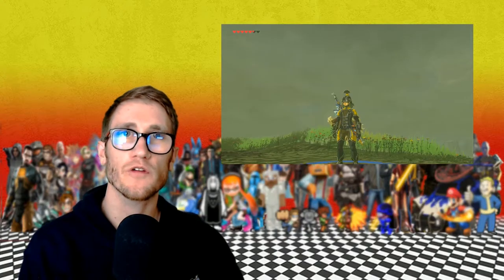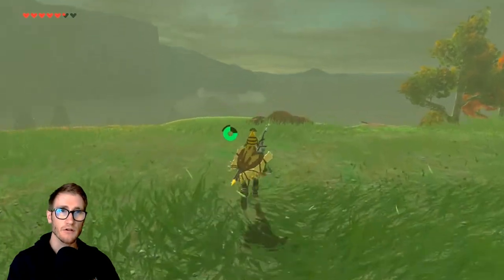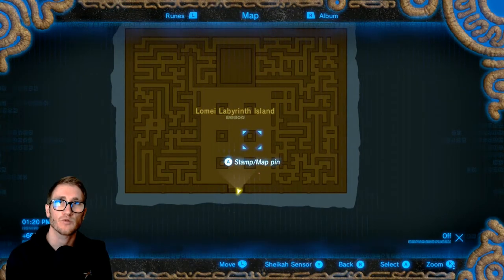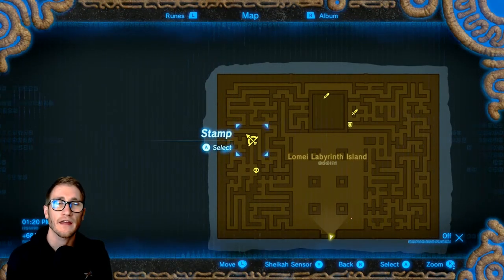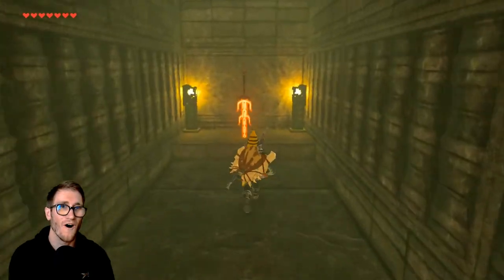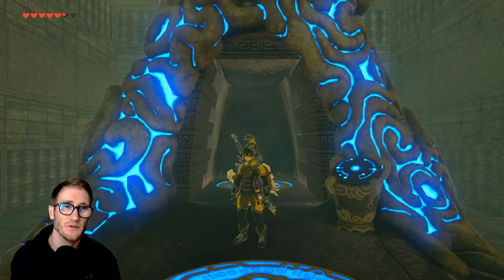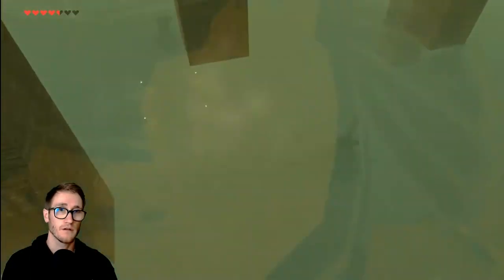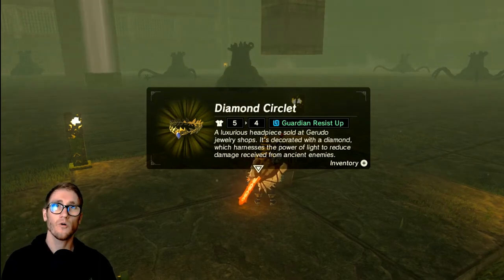HOW TO GET DIAMOND CIRCLET - LOMEI LABYRINTH ISLAND TUTORIAL - ZELDA BOTW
My Favorite shrine is the Lomei Labyrinth Island shrine. here is a tutorial. Zelda Breath of the Wild

ALLGAMESPLAYED
Stream Schedule: DAILY!

Mon-Sat @7:00PM Eastern
Off Sunday

Use the Youtube Gaming App or website to donate. (you must be 18 years of age)

CHAT RULES:

➤NO CURSING/SWEARING,
➤NO BULLYING,
➤NO FIGHTING,
➤NO SPAMMING,
➤NO RACIAL SLURS,
➤NO HATE OF ANY KIND,
➤NO POLITICS,
➤NO ADVERTISING YOUR CHANNEL,

***THIS IS A FAMILY FRIENDLY CHANNEL!***

FAQ
Q: What is your Name
A: My name is Andy

Q: What is your favorite Pokemon
A: Gengar or Umbreon

Q: What is your favorite Shiny Pokemon
A: Shiny Zorua

Q: What is your Friend Code:
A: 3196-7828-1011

Q: What is your Xbox Live Gamer Tag:
A. Allgameplayed

Q. What is your PSN name:
A. Allgameplayed

Q: Can I Join your Minecraft Realm?
A: No

Q: Can i be MOD
A: Sorry im not accepting anymore Mods

Q: What texture pack are you using for Minecraft
A: Natural

Q: Add me on *your prefered social media*?
A: You add me first.

A: 29

Q: Are you married?
A: Yes with 3 rowdy boys

Q: How long have you been on YouTube?
A: On this channel almost 3 years
I have been making movies on Youtube with my brother for 10 years

Q: Do you do this full time?
A: No, I wish. I have a full time job

Q: Do you make money on YouTube?
A: Yes, I am a YouTube Partner

Q: What device are you streaming Minecraft on?
A: Nvidia Shield Android TV

Q: How are you streaming?
A: Stream software: Xsplit
Consoles: Xbox One and Nvidia Shield Android TV, 3DS, PS4 Pro
PC:
-CPU: Intel Core i7 4790k
-GPU: EVGA Nvidia GeForce GTX 970 SSC
-RAM: 16 gig DDR3
-HD: lots of hard drive space
Camera: 2 Logitech C920
Microphone:
-Soundboard: BEHRINGER XENYX Q502 [USB]
-Mic: Audio-Technica AT2020
Laptop: MSI Stealth Pro

Q: Is this on PC or Mobile?
Both

Q: What version MCPE are you on?
A: 0.16.0.5

A: Soon

A: USA

Q: What games do you play?
A: My name is Allgamesplayed for a reason :)
Minecraft Pocket Edition
Overwatch
FNAF
Pokemon Sun & Moon
Fallout 4
Slither.io
and more

Q: You should do a Vlog?